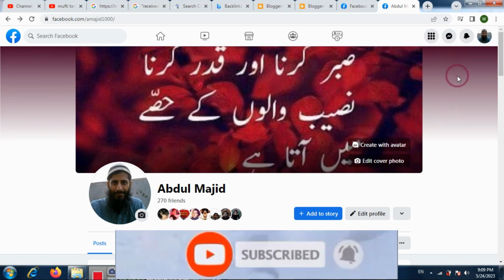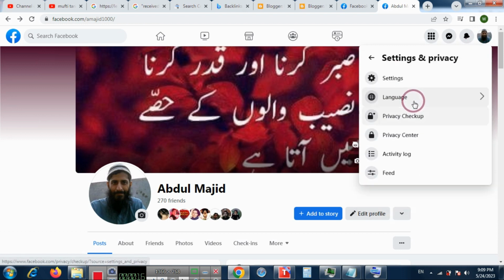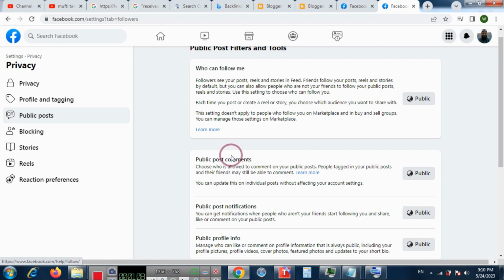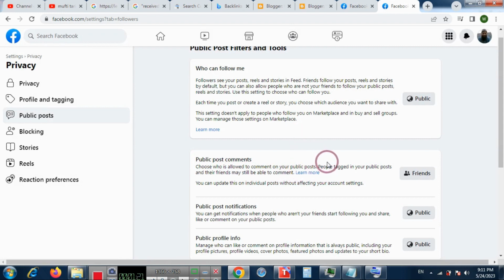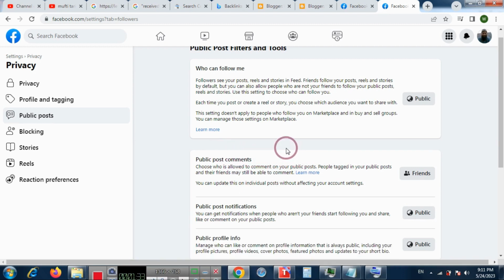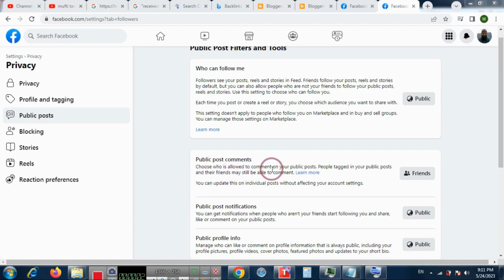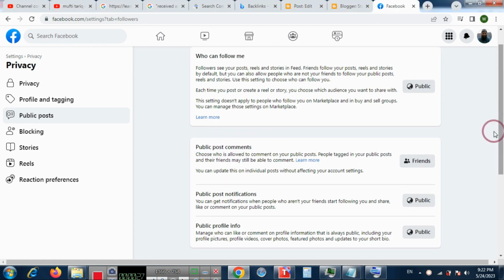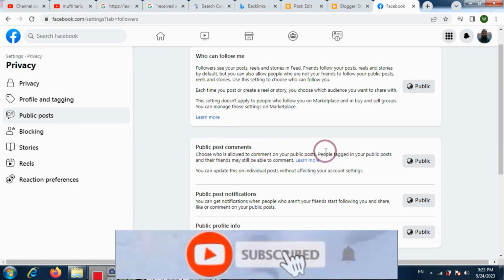How To Make Default Settings For Comments On Facebook Public Post (2023)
Also, Check Out This Article "Choose who can comment on your public Facebook posts"
How To Remove Comment Button / Option From Facebook Post
You can make default settings for comments on all your facebook public posts easily.
How To Turn Off / On Comments On Individual Or Specific Facebook Post (2023):